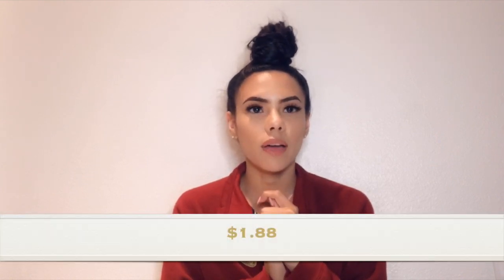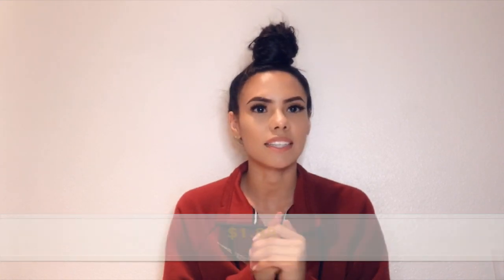Online deals // Early activation // Couponing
Sometimes there deals and sometimes walgreens is too smooth with the transition. I will try to post deals I find on instagram and hopefully you guys become pros at searching for them.